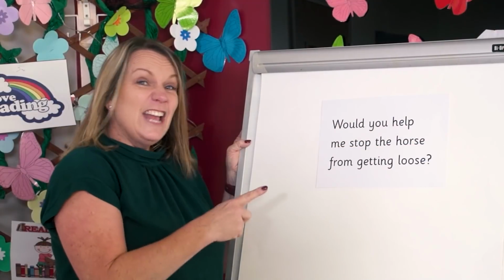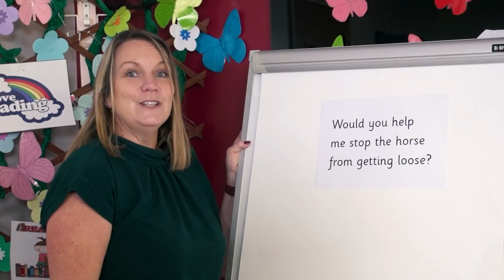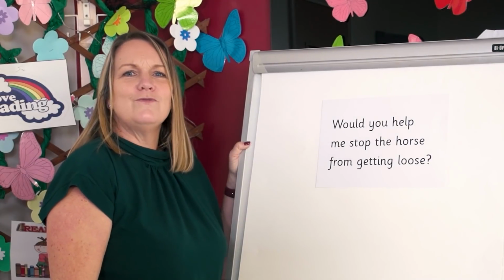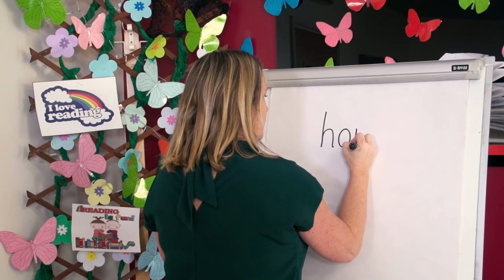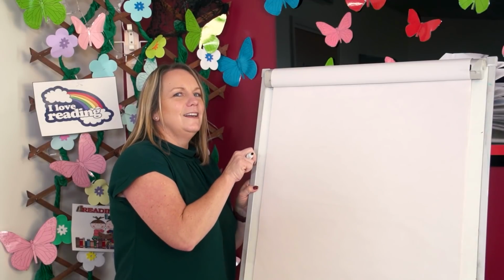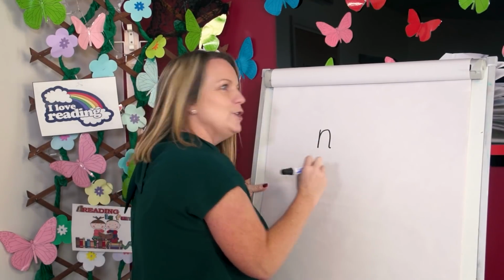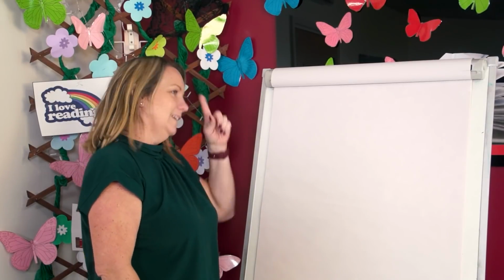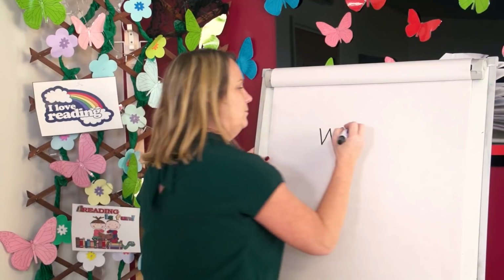Lesson 18 - se horse